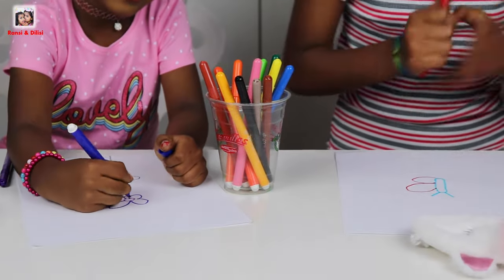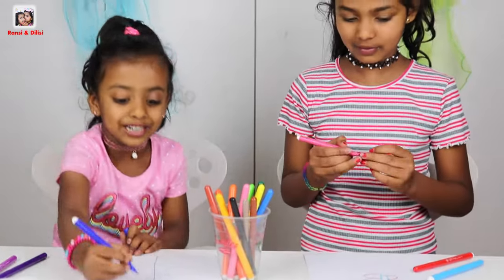"Ransi & Dilisi"Covered Their Eyes and Play..Funny Moments..